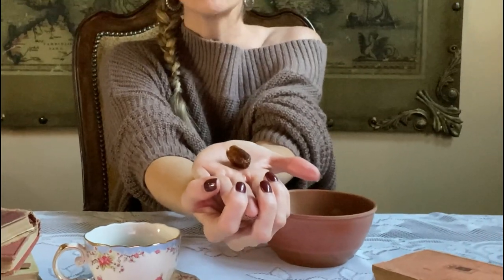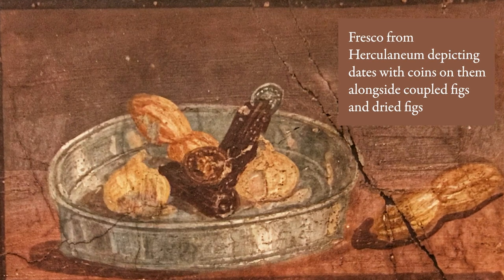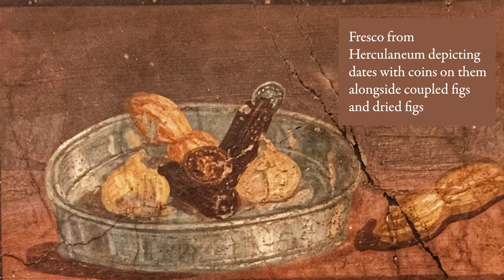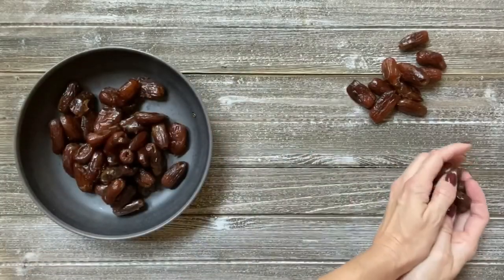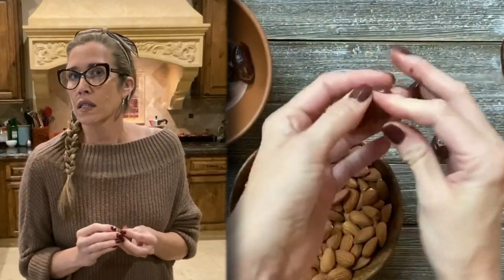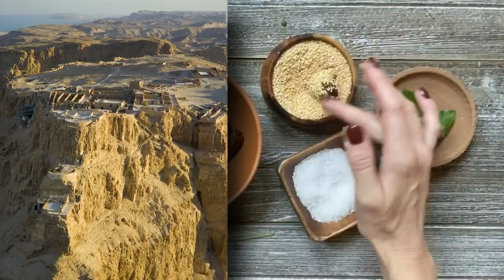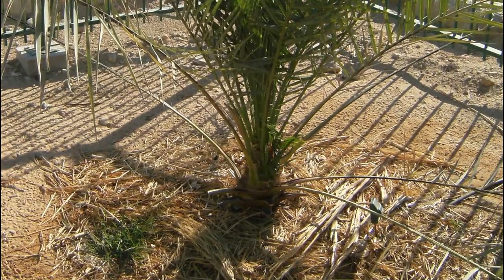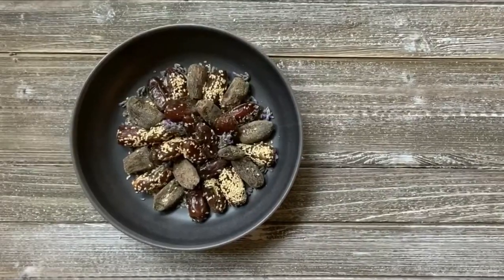Date Night: The Phoenix Dactylifera Rises Again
Follow experimental archaeologist and food writer Farrell Monaco as she recreates a 2,000-year-old dessert of honeyed dates and shares a brief history of this ancient fruit.